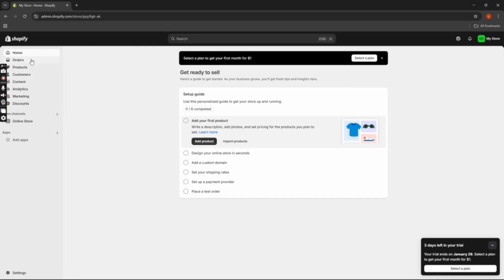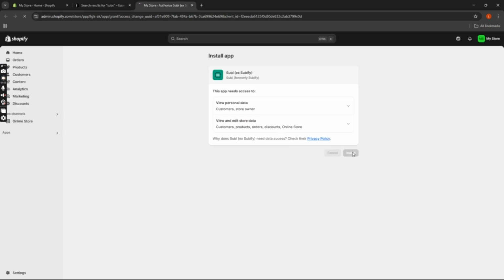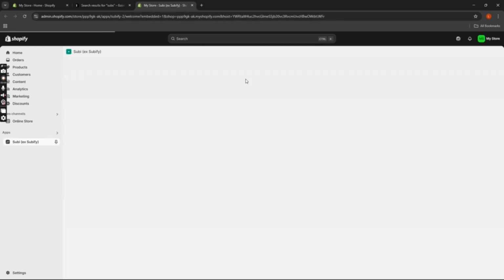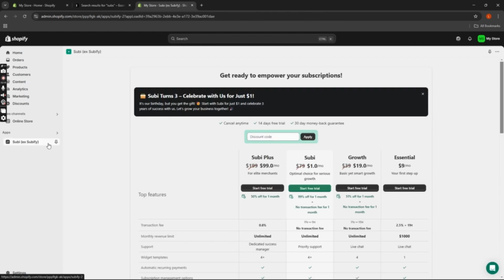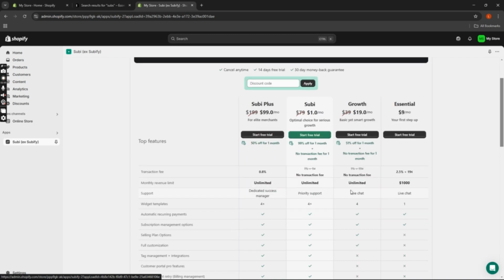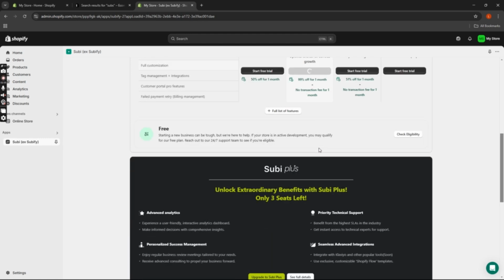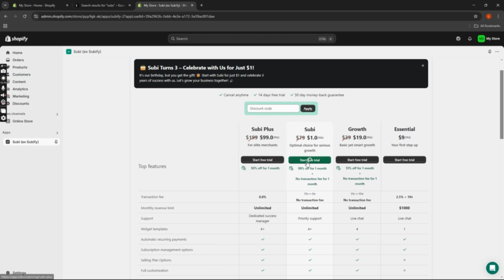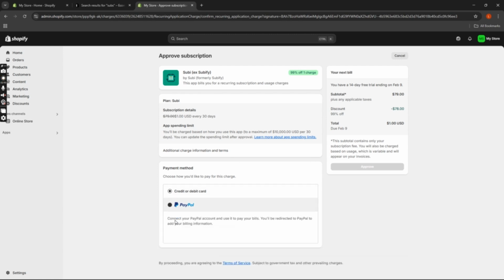How to Add Subscriptions on Shopify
In this video , I will show you How to Add Subscriptions on Shopify. The method is very simple and clearly described in the video.